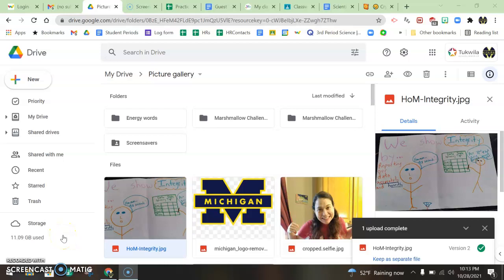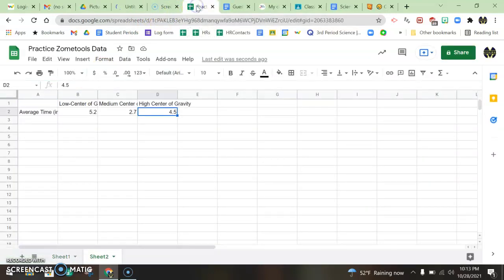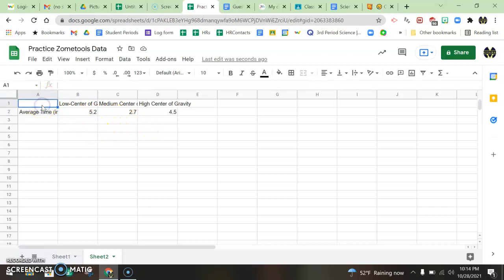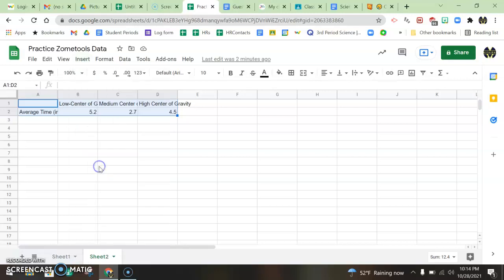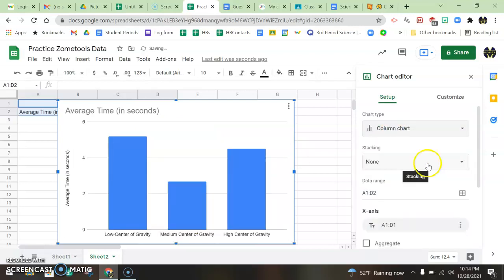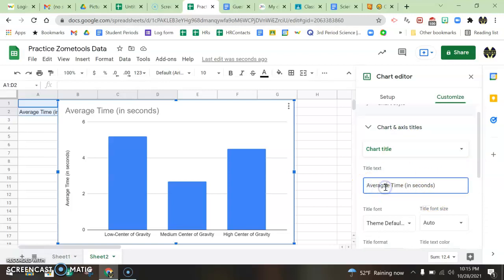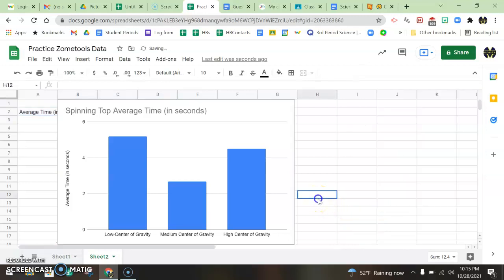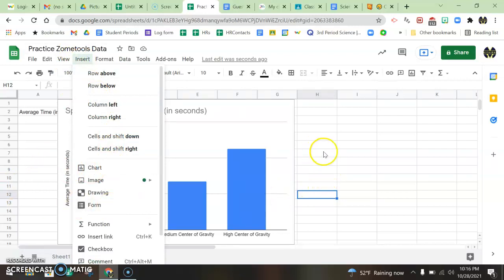Making a Graph in Google Sheets